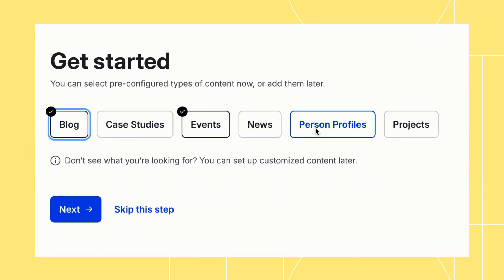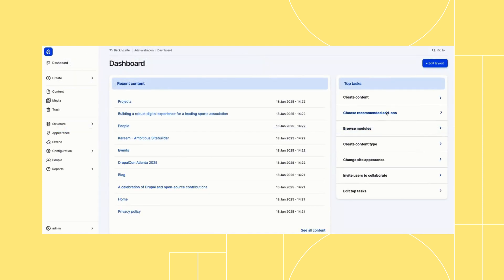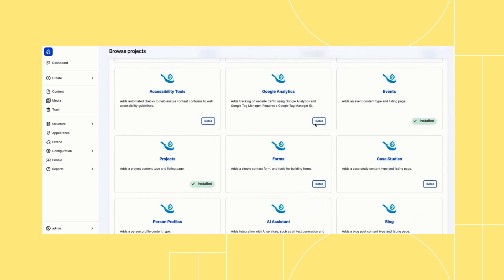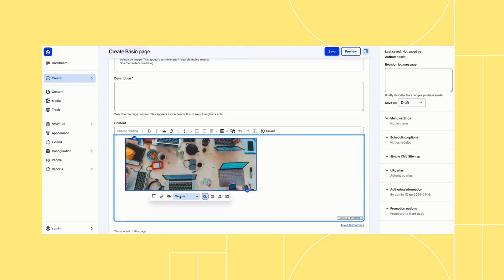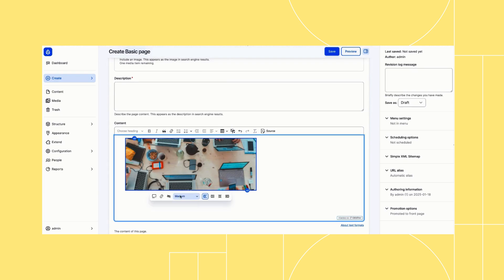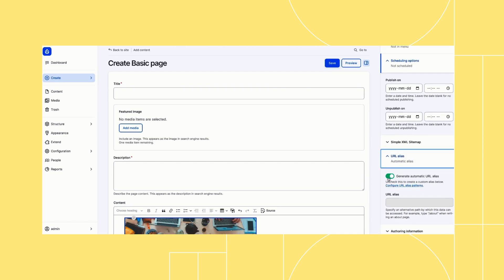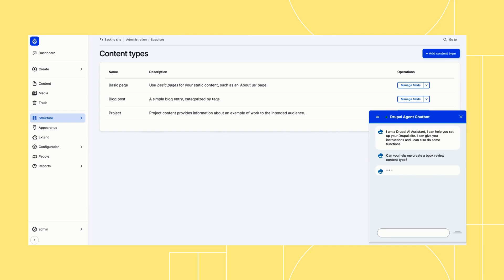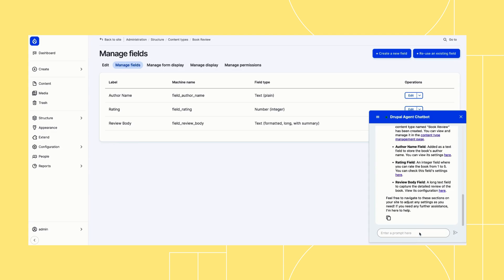Drupal CMS Walkthrough with Drupal Marketing Lead, Suzanne Dergacheva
Check out this walkthrough of the newly launched Drupal CMS with the Drupal CMS Marketing Lead, Suzanne Dergacheva! This demo is perfect for marketers, content editors, and anyone in digital and marketing who is new to Drupal CMS. or read about Drupal CMS on our blog,